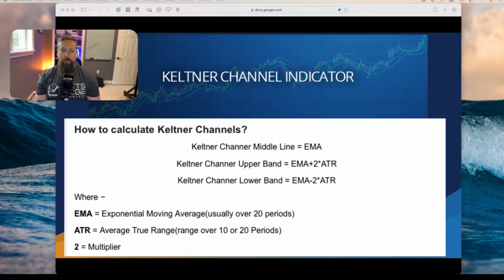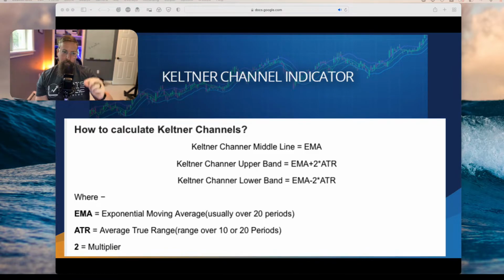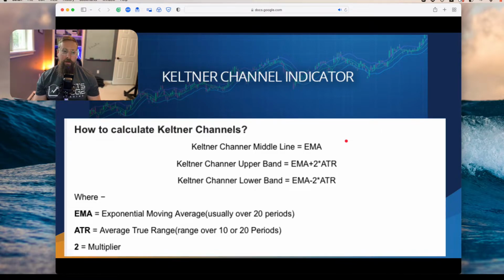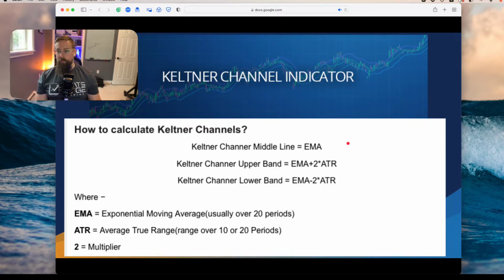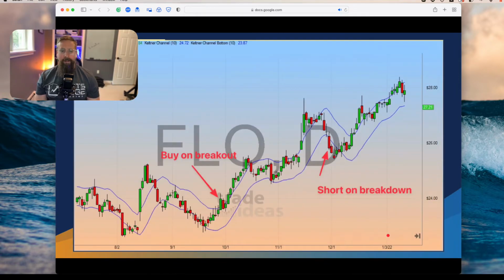Demystifing Keltner Channels